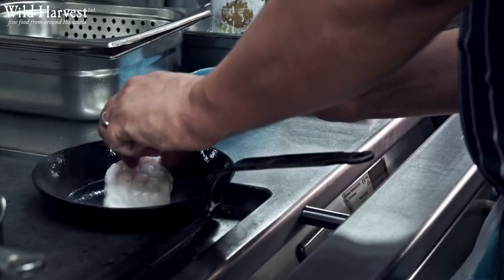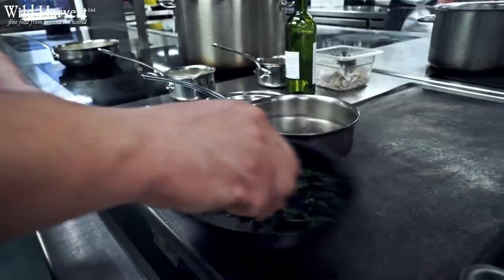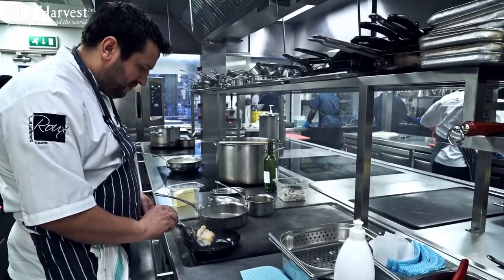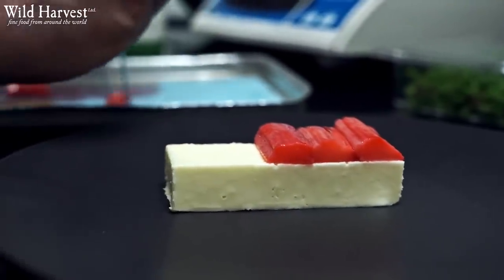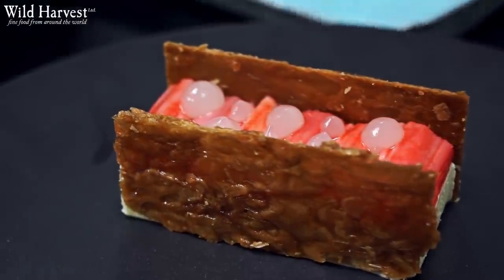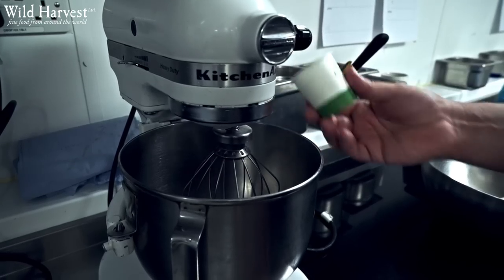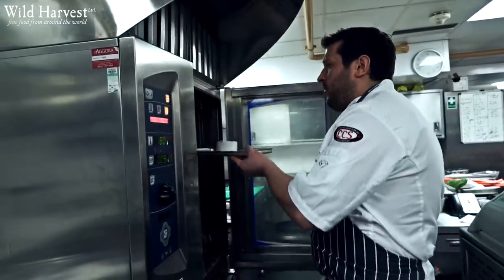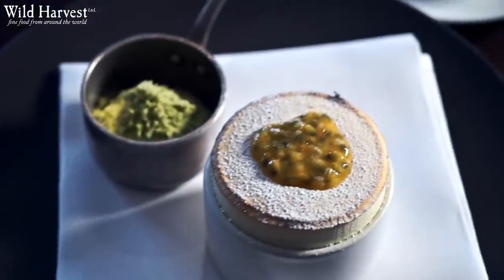Steve Groves creates monkfish, white chocolate delice and passion fruit soufflé recipes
MasterChef: The professionals winner Steve Groves creates three dishes that are currently on the menu at Roux Parliament Square in London. sourced through Wild Harvest
The first is a monkfish with salsify puree, sauté salsify, trompette mushrooms served with monks bread and lite chicken jus
The second dish is a white chocolate delice with rhubarb
The last dish is a passion fruit soufflé served with a pistachio ice cream and chocolate sauce; what better way to end a great meal?